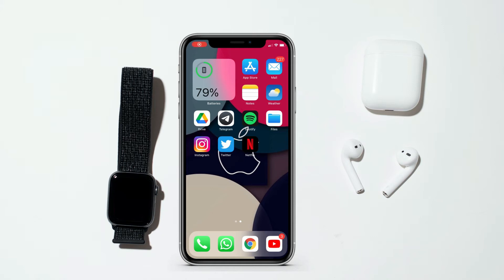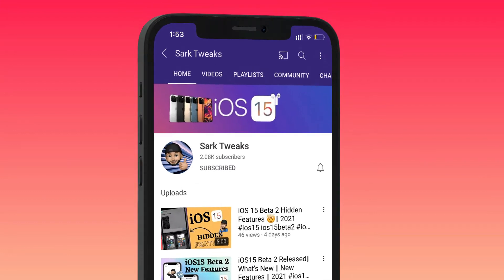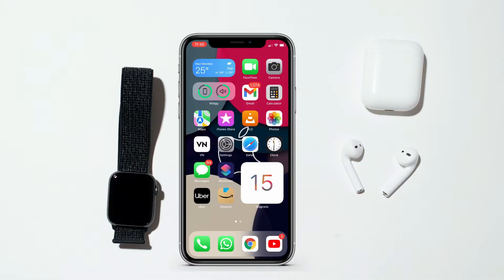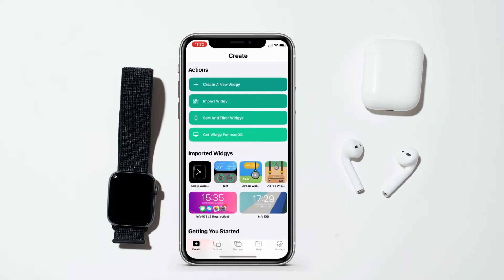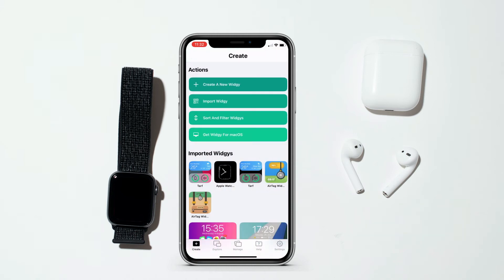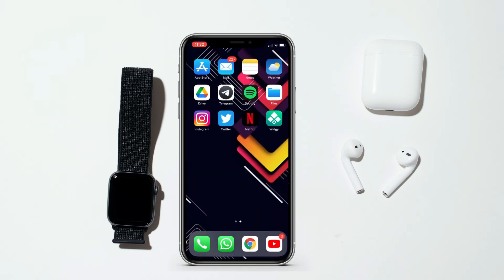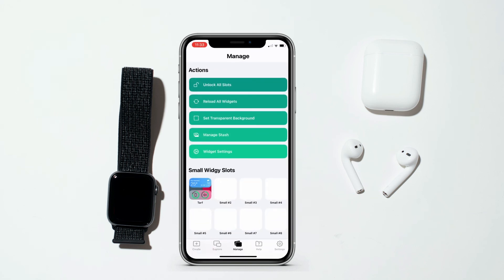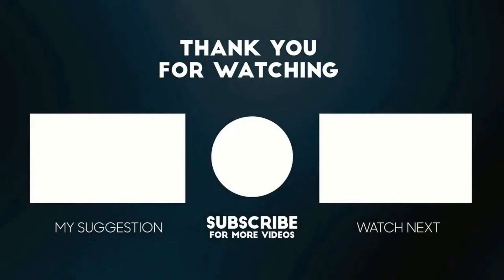iPhone Widget For Weather , Location & Battery - iOS 15 | 2021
Best iPhone Widget - iOS 15 | 2021 iPhone Widget | Weather Widget for iPhone

In this video i have brought you a widget for your home screen.
And this widget shows your location, current weather , volume & battery & the best part is its transparent widget.